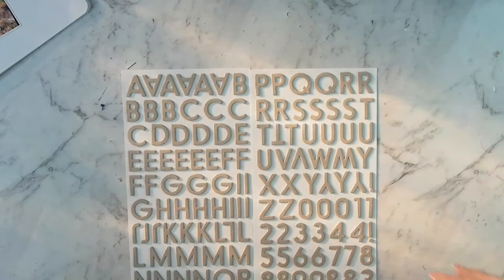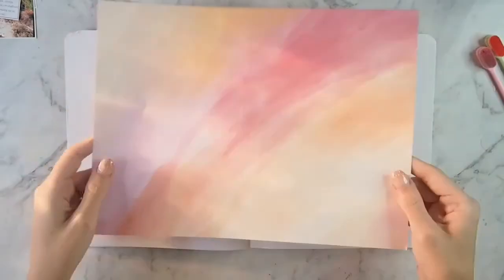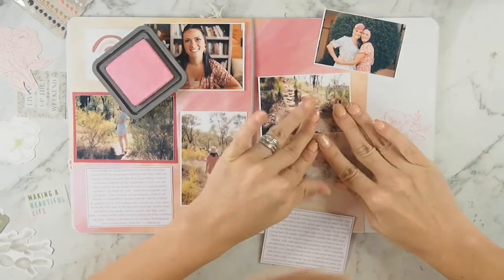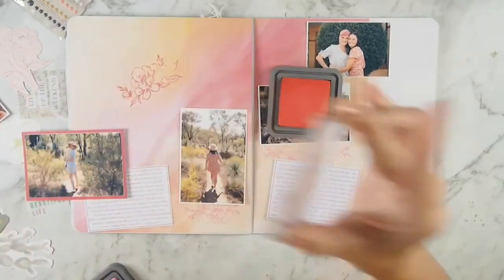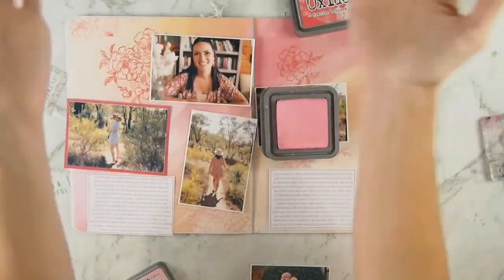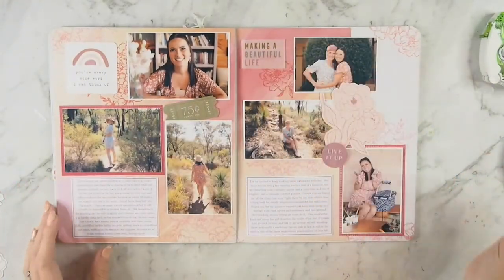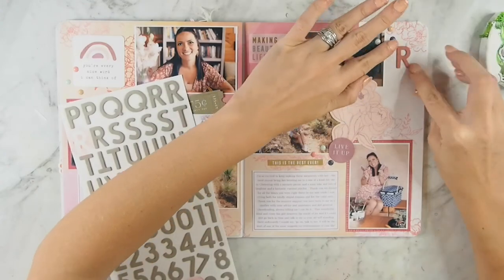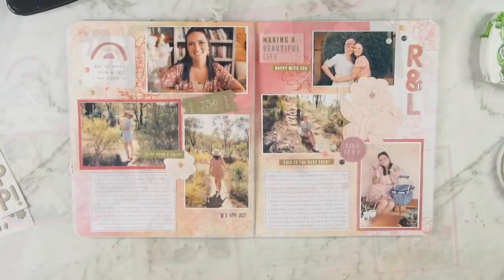Process Video - Storyline Insert - Friends